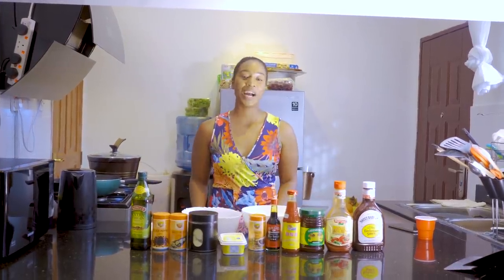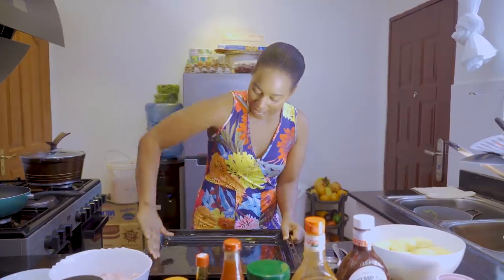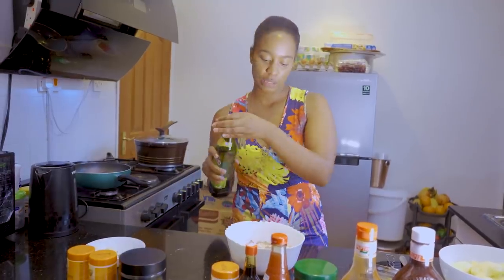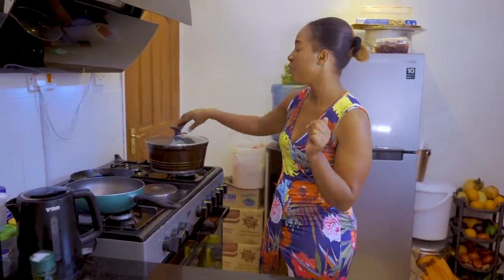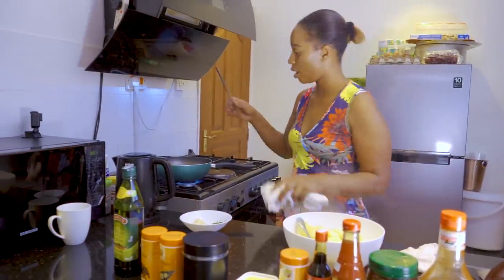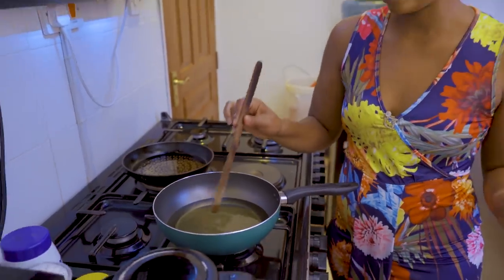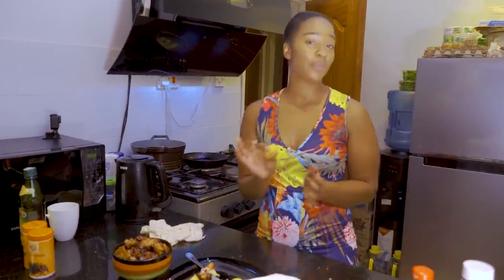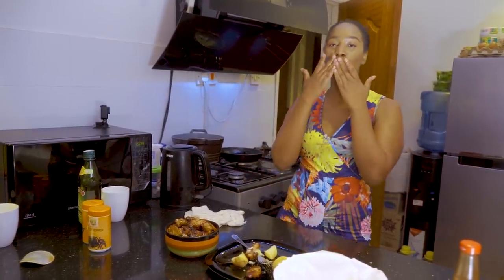My Sweet and Sour Chicken Wings With Roast Garlic Potatoes Recipe | DIANA'S KITCHEN